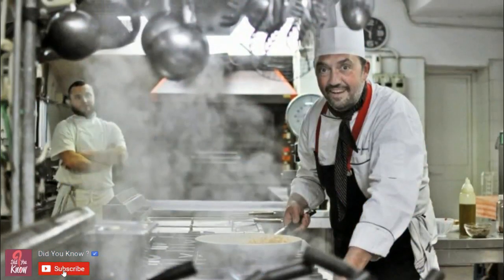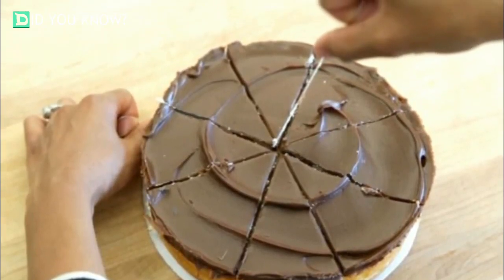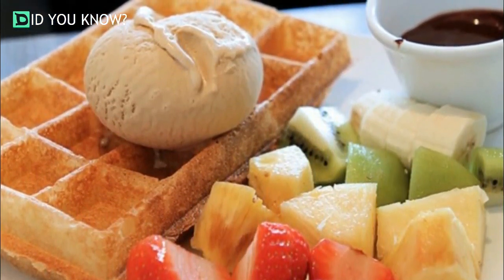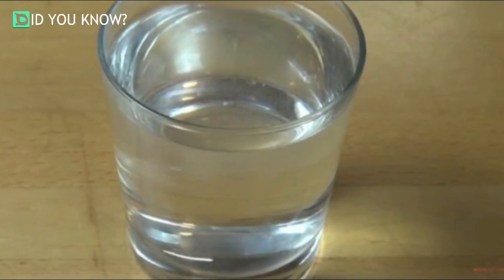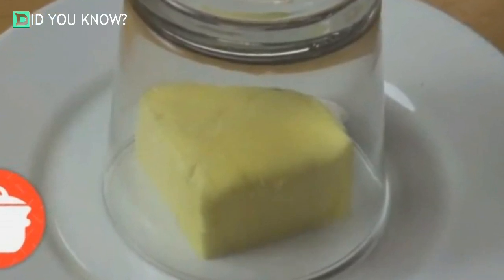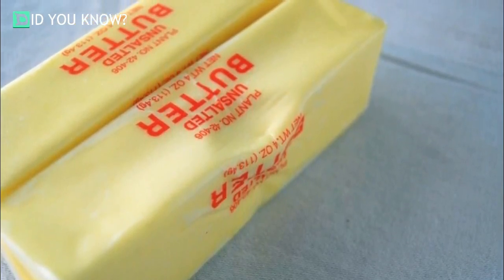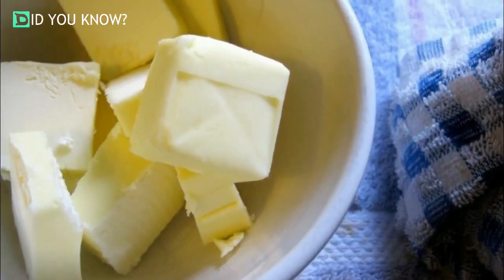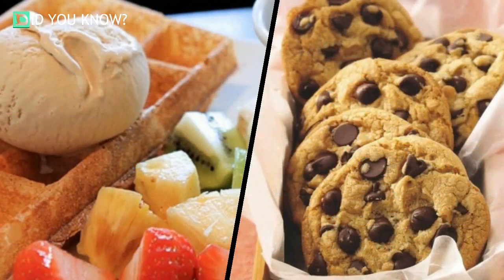Placing An Empty Glass Over A Stick Of Butter Makes Something Magical Happe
join us in our second channel..let's help animals together
Sometimes, you just want to spice things up in the kitchen—and we’re not talking about adding a pinch of hot pepper to your chicken. There are any number of tricks, tips, and hacks out there, but how many of them actuallymake your life any easier?